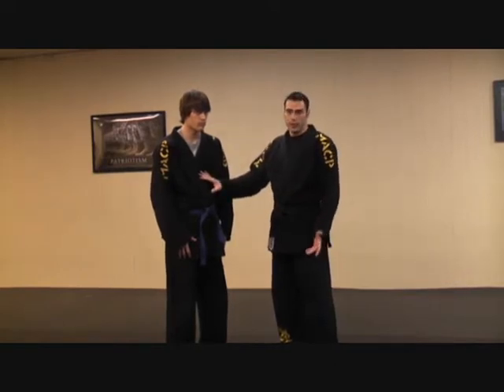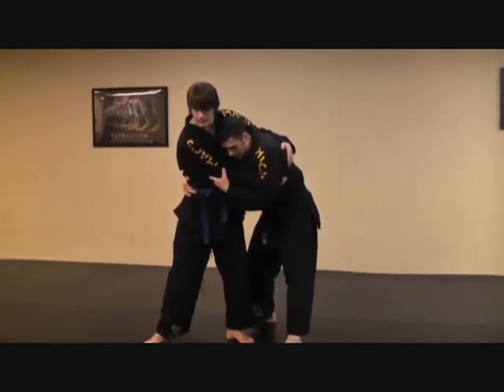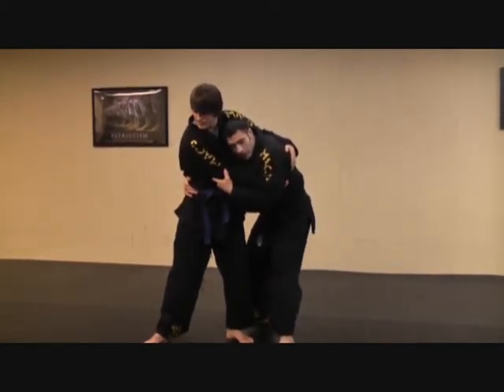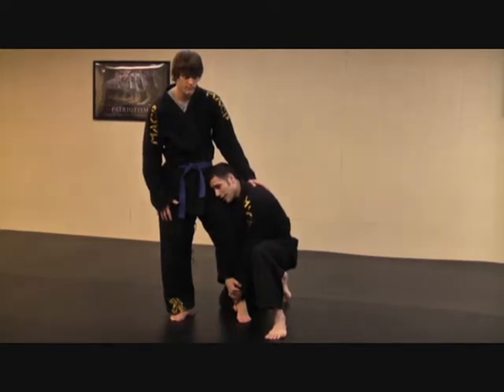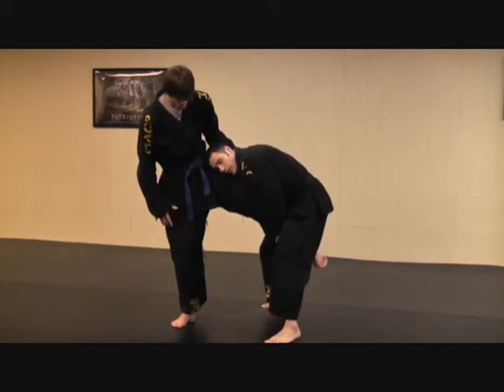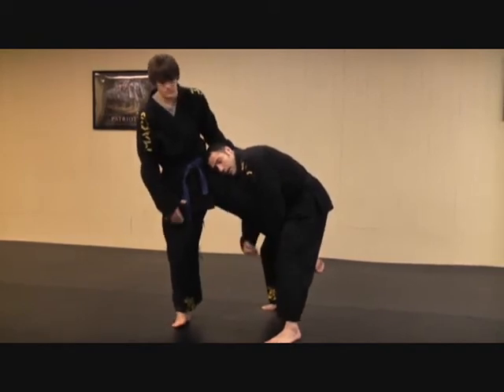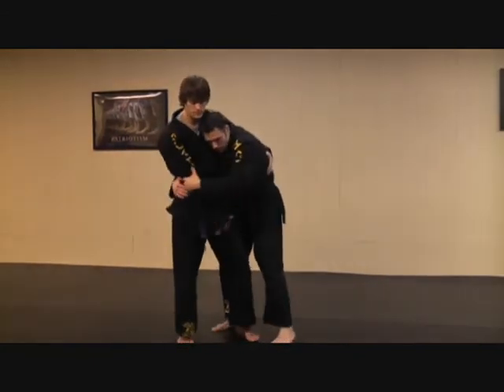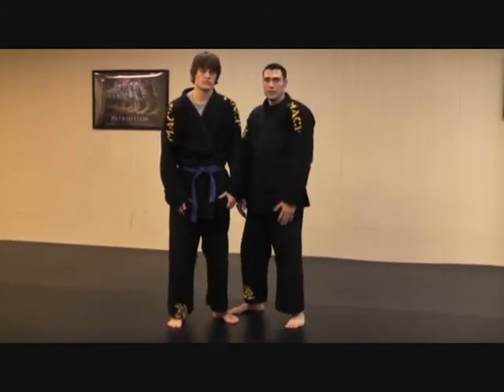Drop to Single Leg.wmv